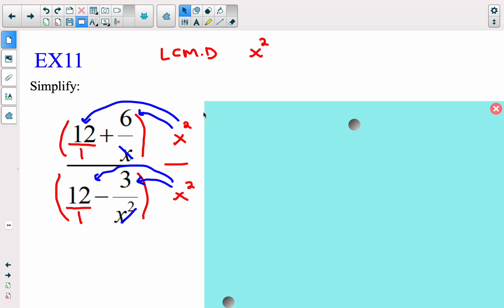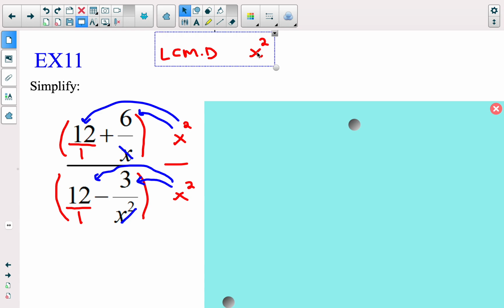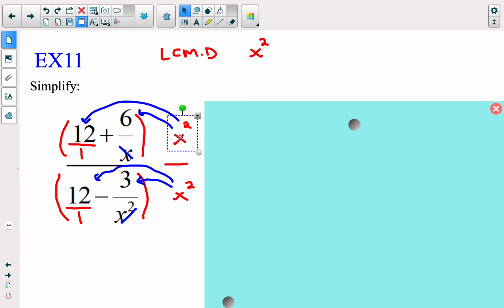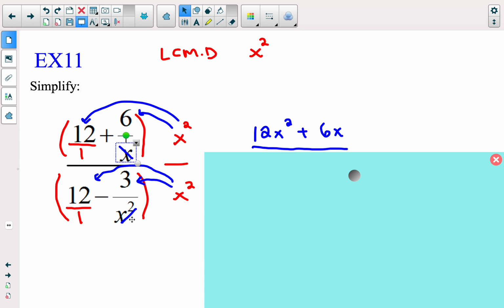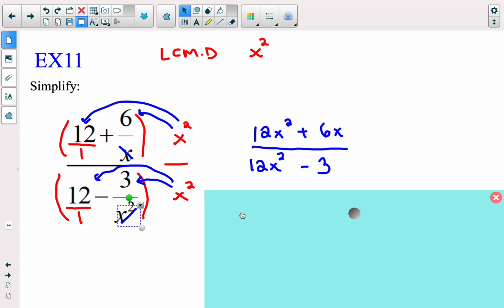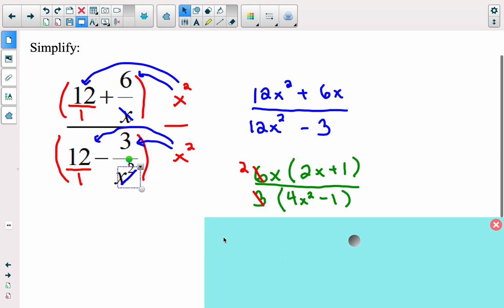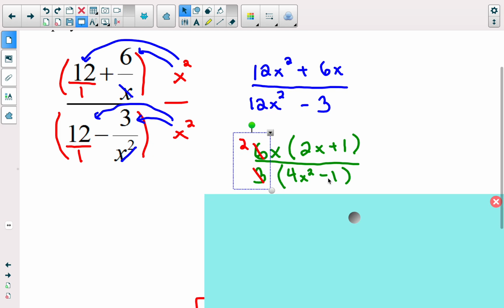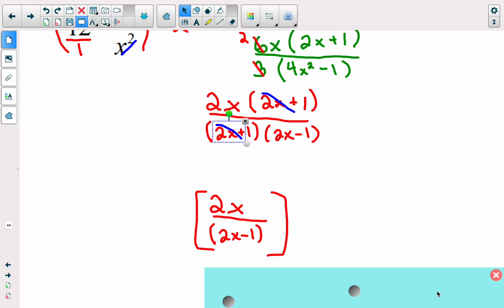7.7.2 - Complex Fractions - Ex 11